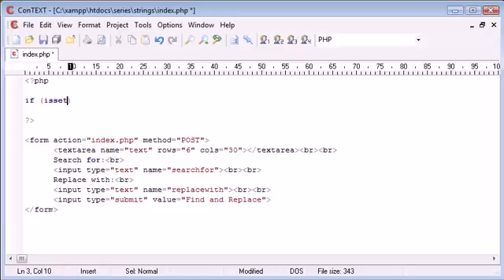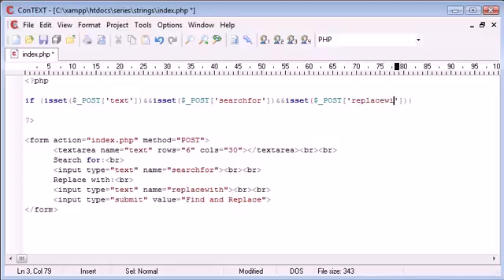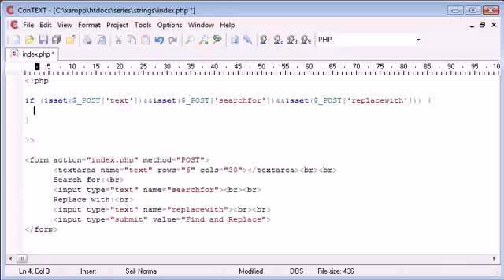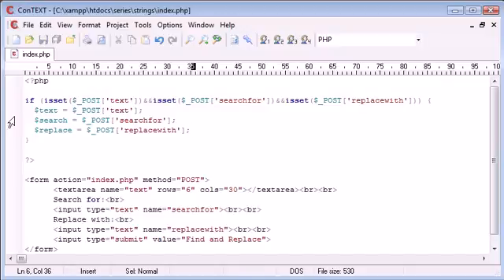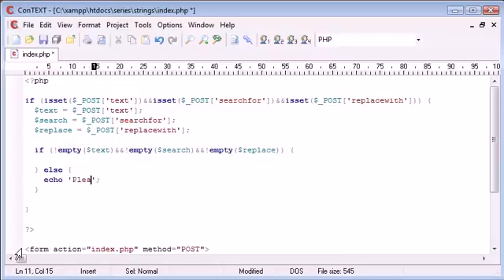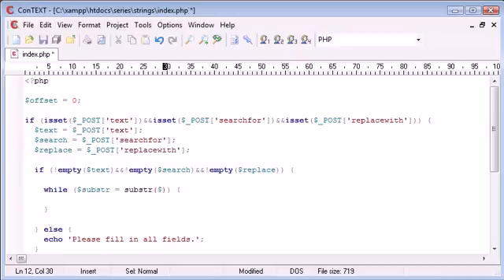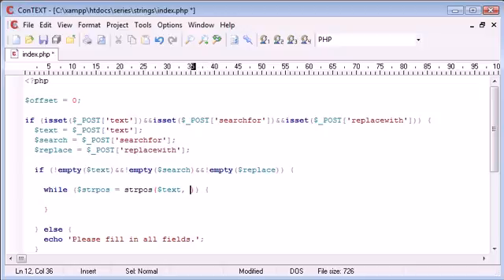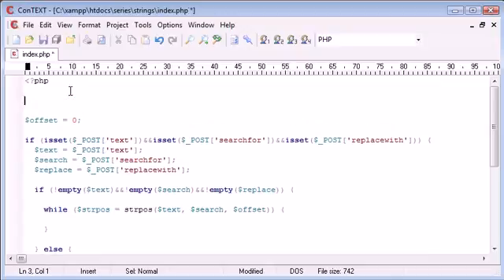Beginner PHP Tutorial 55 Creating a Find and Replace Application Part 2 YouTube 2017